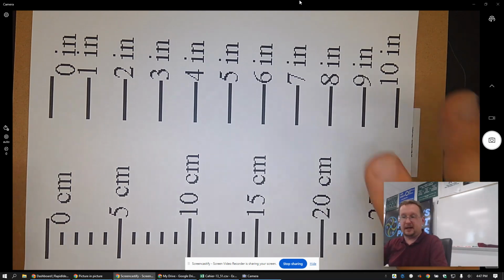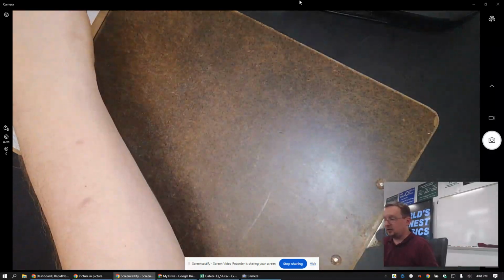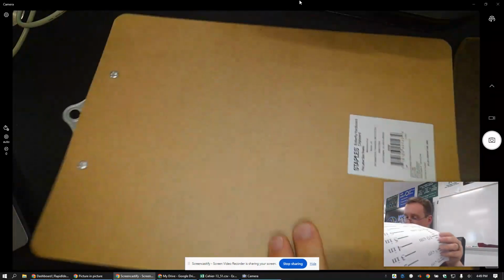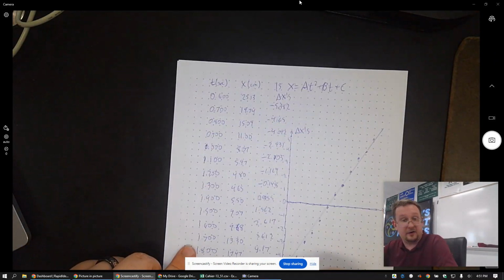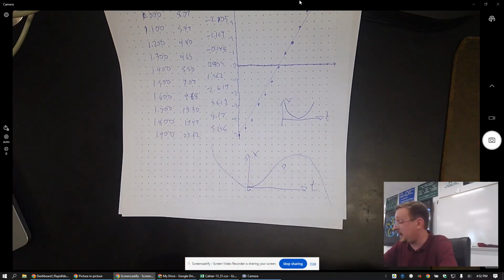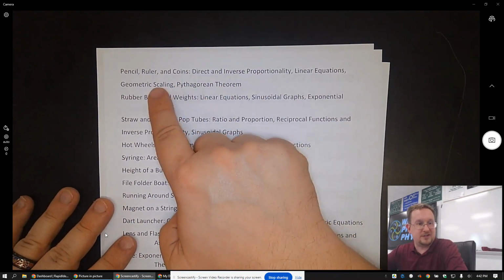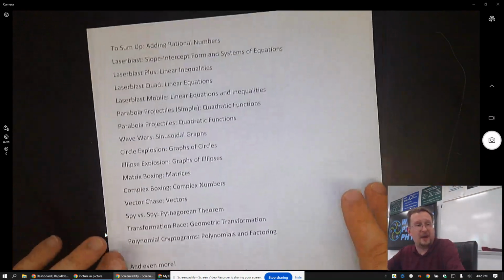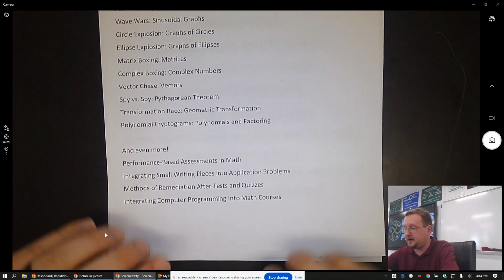WPP Math Summer Institute - Parabolas Finite Difference Activity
WPP is holding a summer workshop for 6-12 grade math teachers, including AP Precalculus and AP Calculus.  At the workshop, teachers will get to learn about:
- Math hands-on activities
- Math-based games
- Math performance-based assessments
- Integrating writing pieces into math instruction
- Student-individualized remediation methods for after tests and quizzes
- Integrating new technology pieces, including computer programming, into math courses